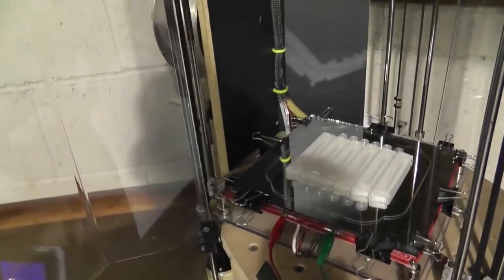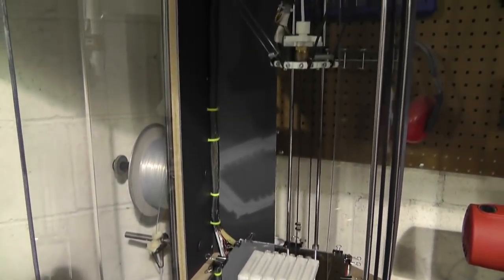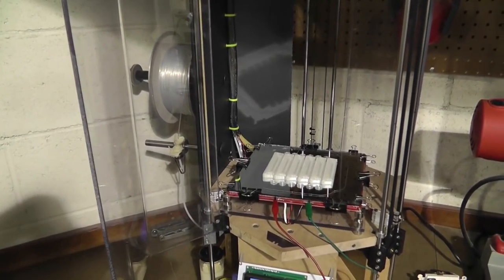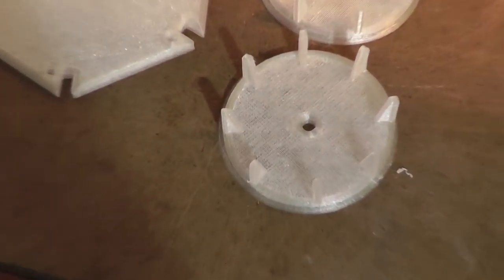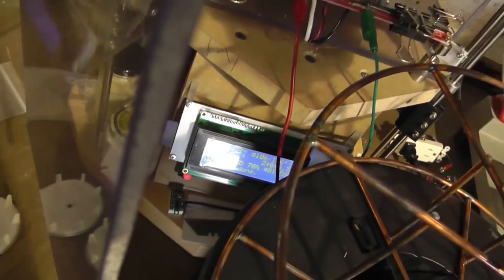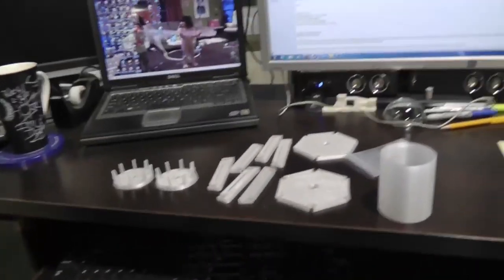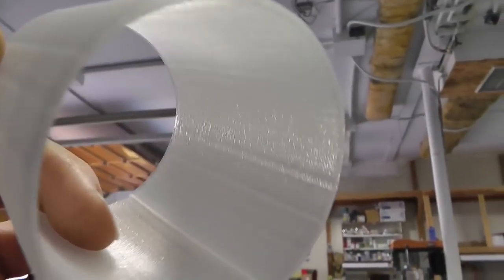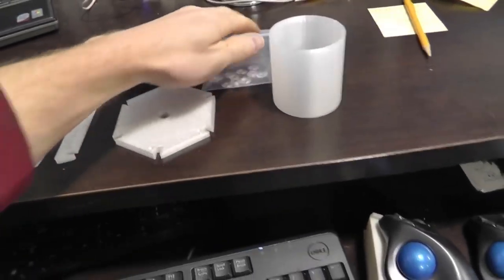Priented a LS mini ATMO Motor For Kultus. help a brother out...